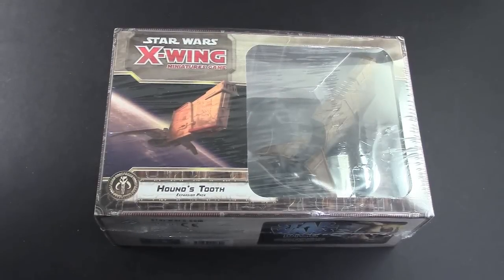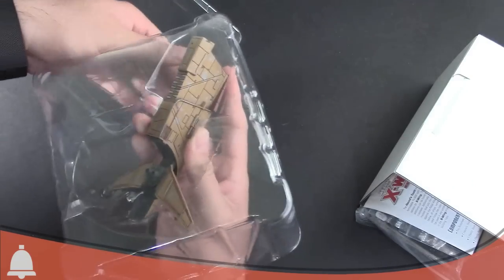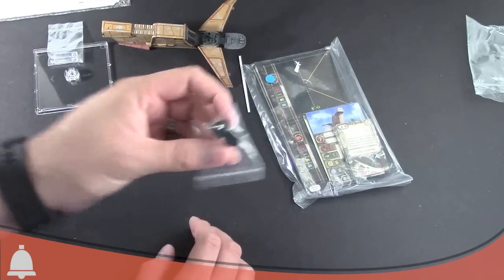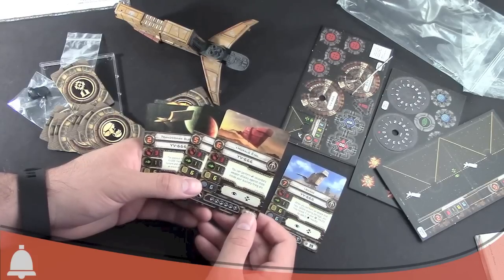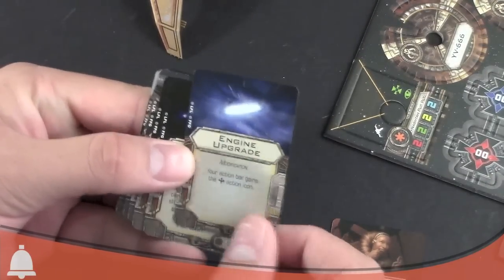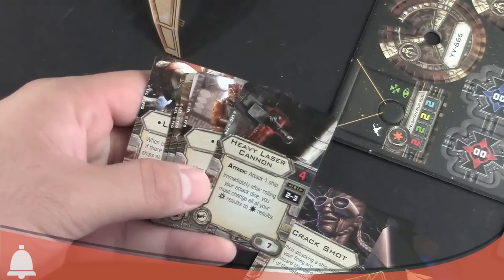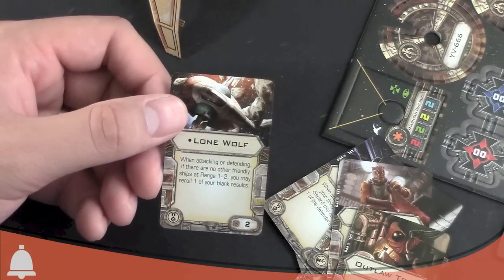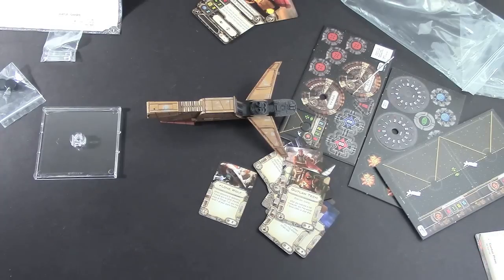BoLS Unboxing | Hound's Tooth | Star Wars X-Wing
BoLS unpacks the first of it's GenCon 2015 goodies… This time we get to take a deep dive at the contents of the new X-Wing Expansion Pack: The Hound's Tooth!

Sound FX: Temple Bell | Mike Koenig